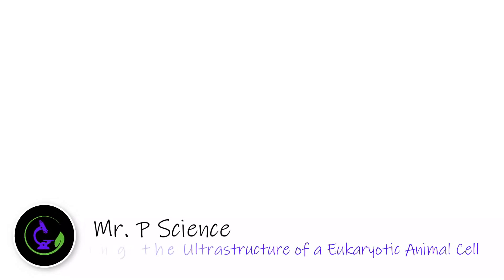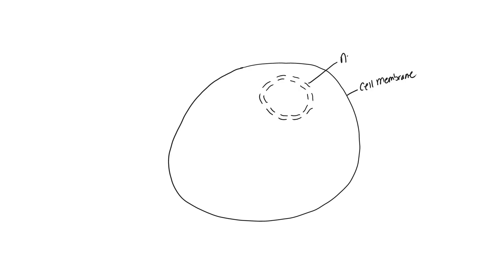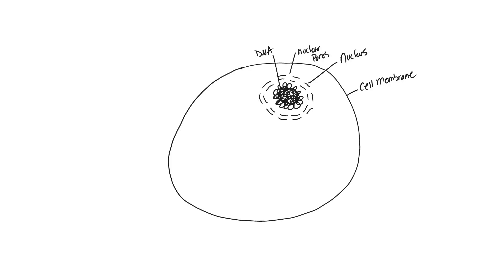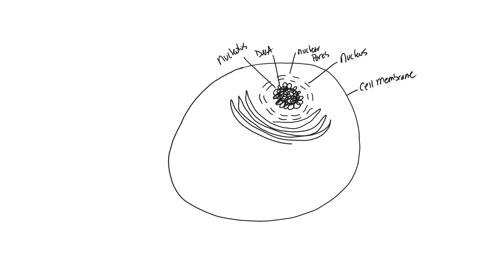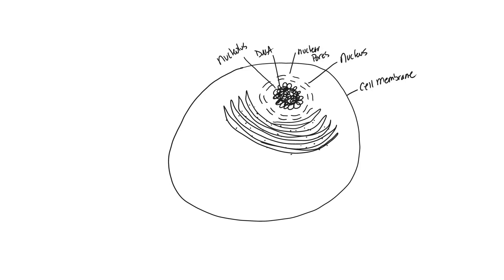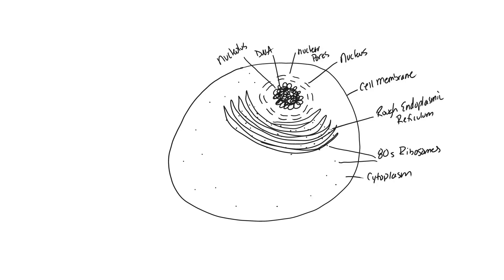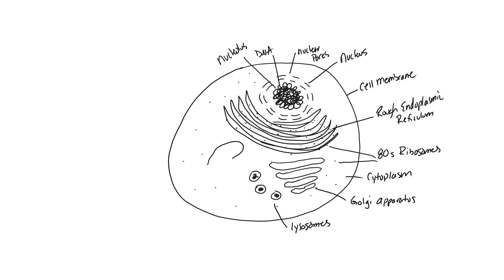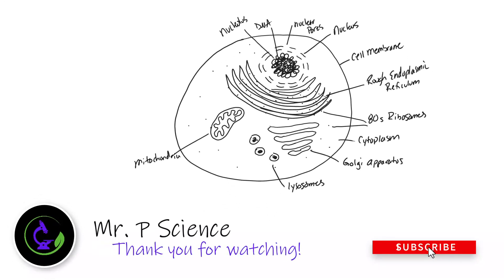Drawing an Animal Cell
IB Biology Topic 1 - Drawing of the ultrastructure of eukaryotic cells based on an electron micrograph. This instructional video outlines the external and internal structures necessary to earn full marks on this assessment question.